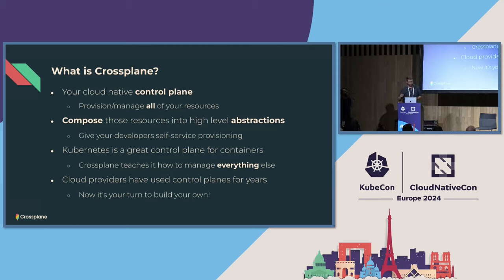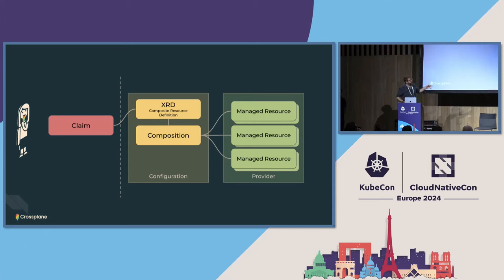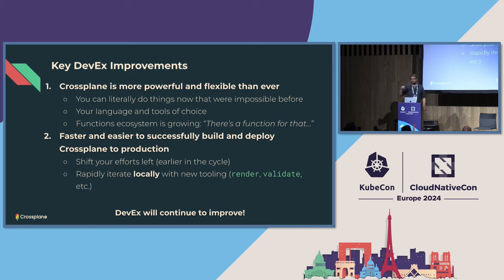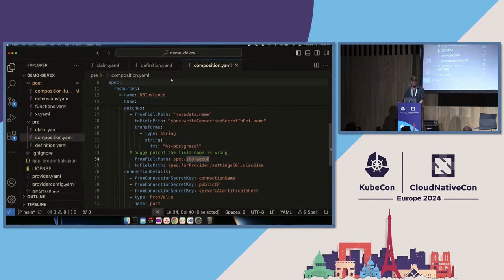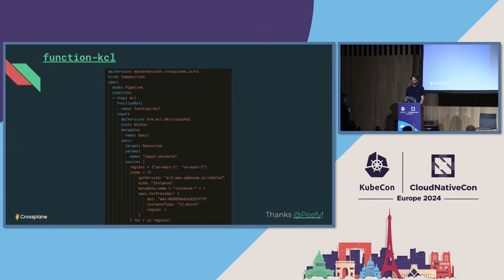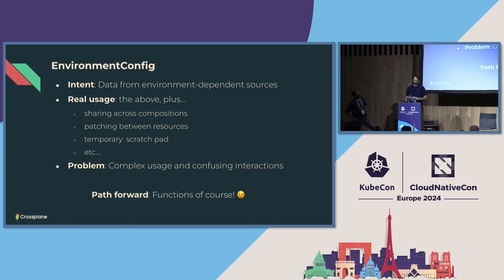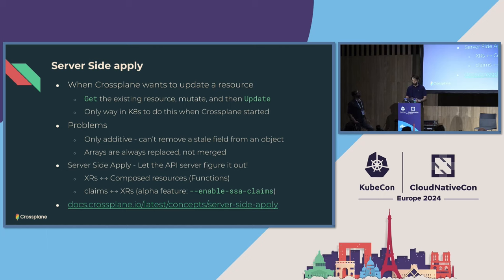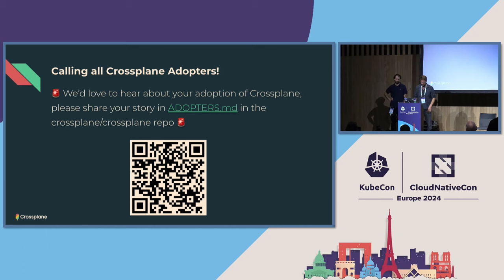Crossplane Intro and Deep Dive - the Cloud Native Control Plane Framework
Crossplane Intro and Deep Dive - the Cloud Native Control Plane Framework - Jared Watts & Philippe Scorsolini, Upbound

The maintainers of Crossplane, a CNCF Incubating project, will lead this session that will introduce the project to new attendees, as well as dive into the finer details of Crossplane’s functionality and roadmap. We will explain how Crossplane enables you to compose cloud infrastructure and services into your custom platform APIs, and how best to get started building a platform of your own. We will take a tour through the key features included in the latest releases, what problems and use cases they are solving, and how you can adopt them into your control planes. Finally, there will be an interactive opportunity to engage with the maintainers, ask questions, and influence the future of the project direction.